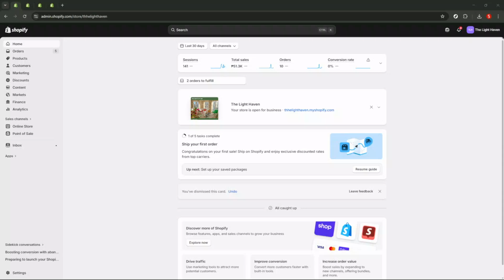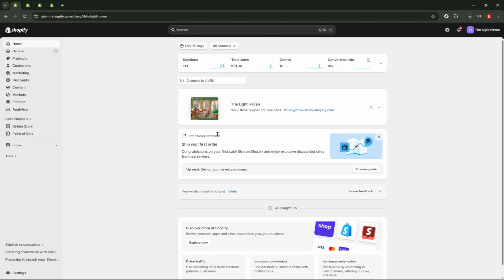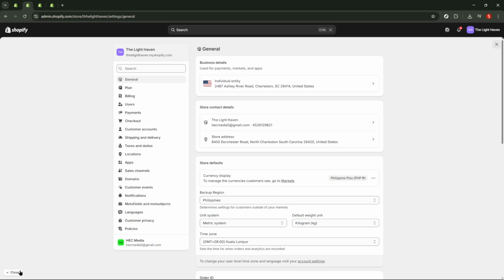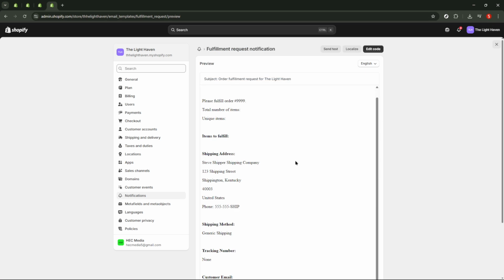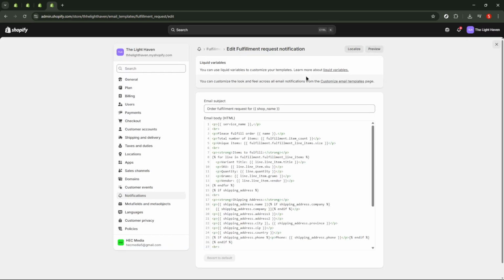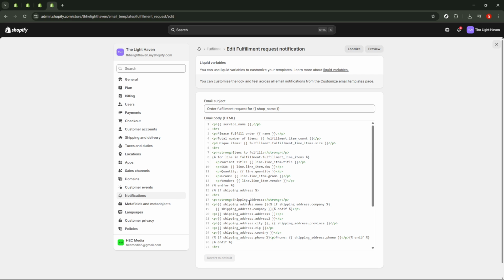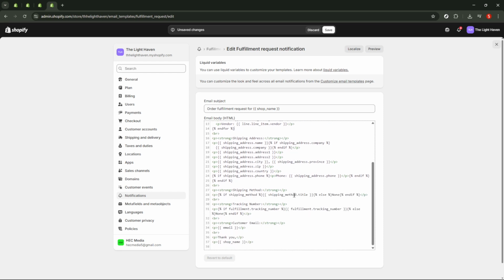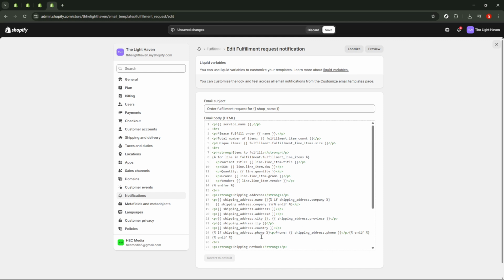How to Remove Address on Shopify Packing Slip (2026 Guide)